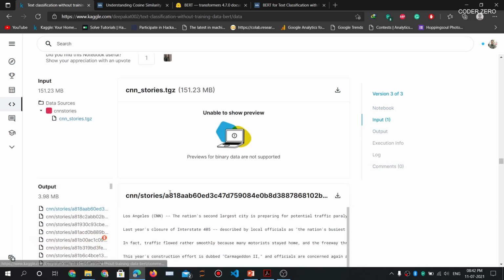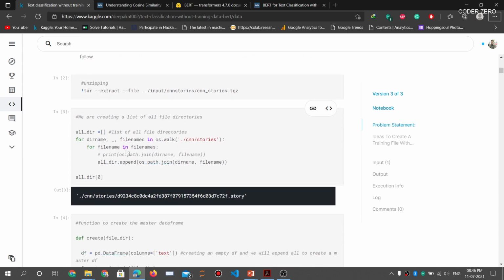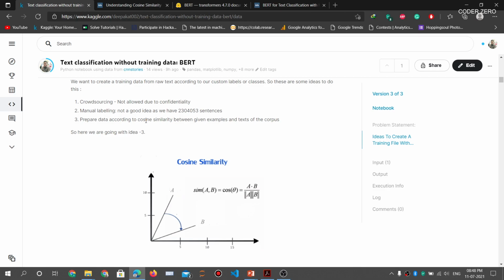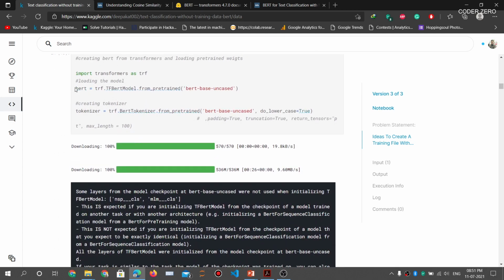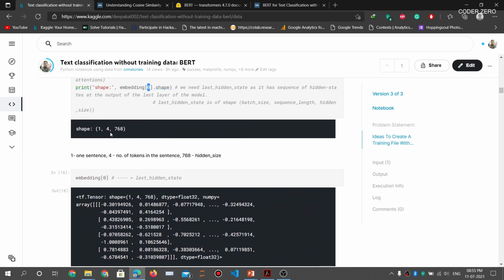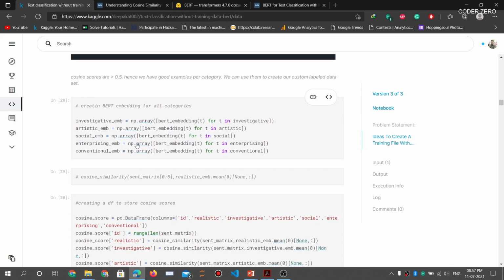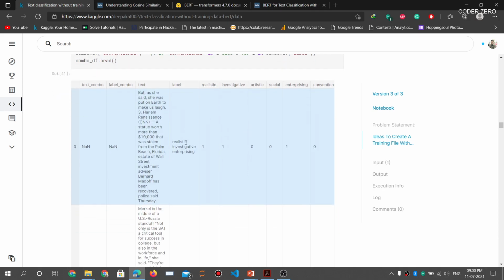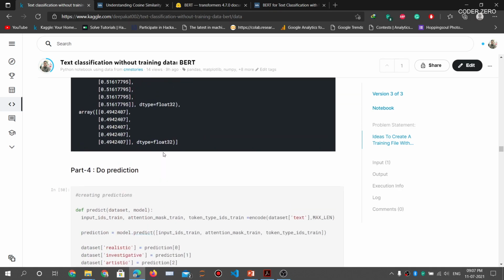TEXT CLASSIFICATION WITHOUT TRAINING DATA || BERT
Problem statement :
BUILD A TEXT CLASSIFICATION MODEL WITHOUT TRAINING DATA

Special thanks to:

1. Ruchi Bhatia

I hope that you like this video. If I have done any mistakes please mention those in comments. Also if you have any doubts, please do comment. I will try my best to resolve them. Stay safe. Happy Learning :)